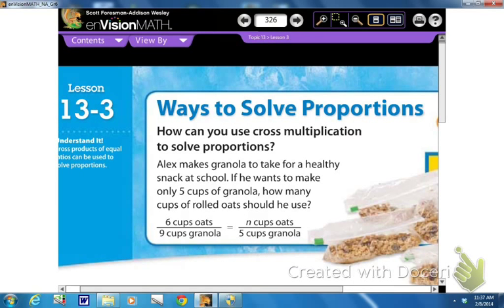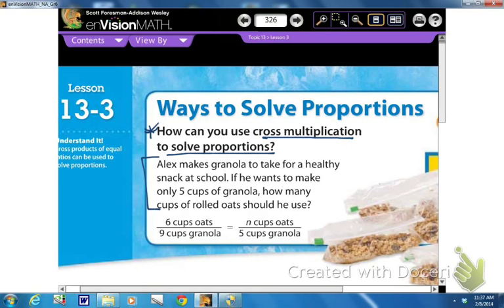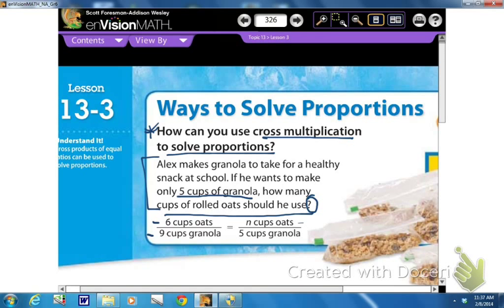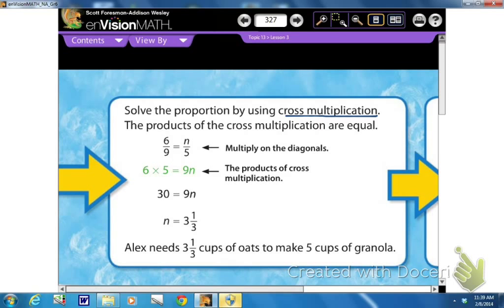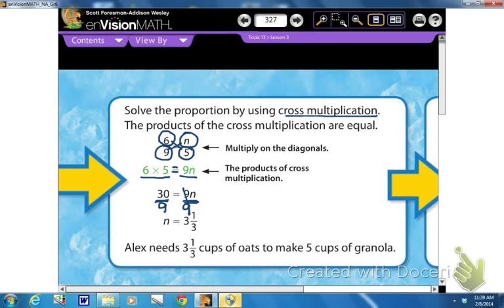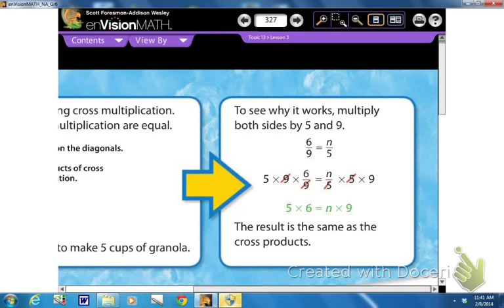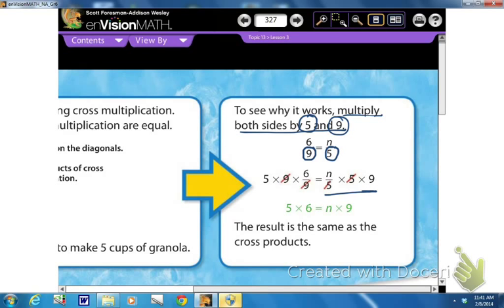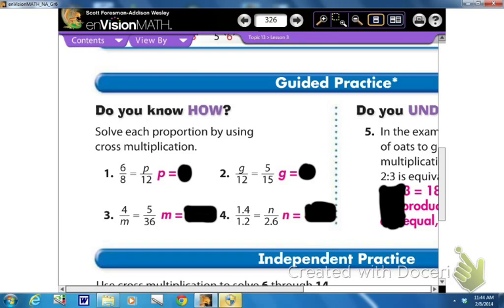13-3 Ways to Solve Proportions